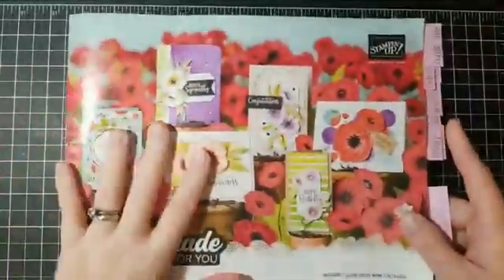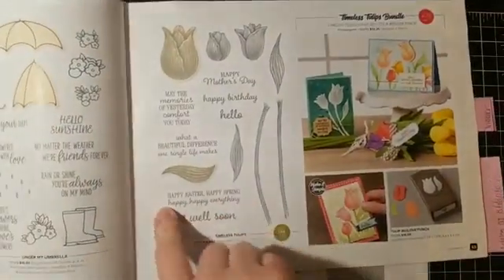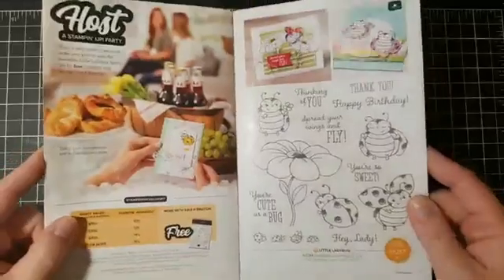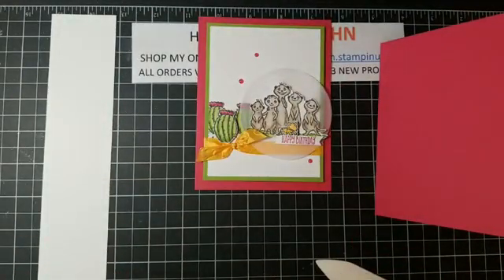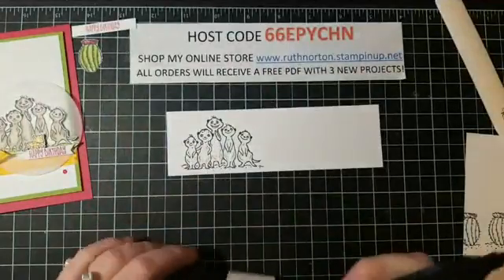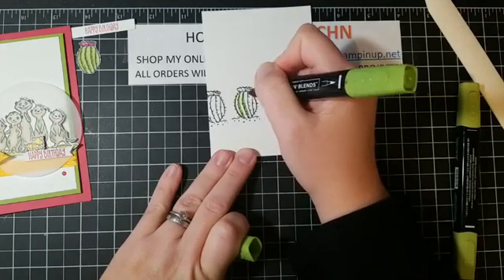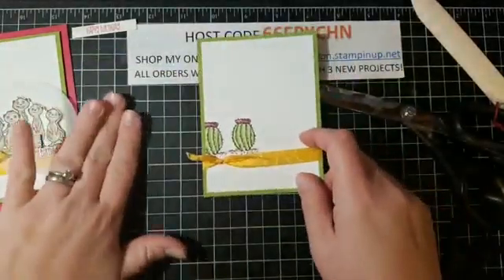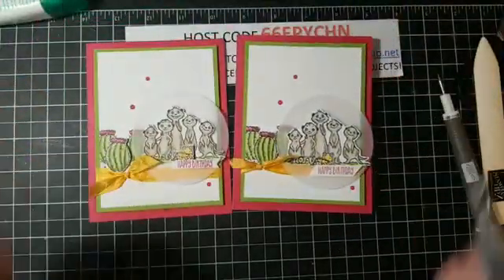January-June Mini Catalog and Sale-a-Bration Catalog Launch and The Gangs All Meer Card